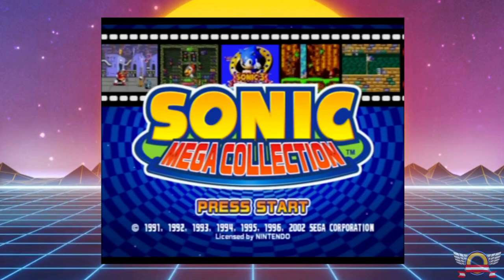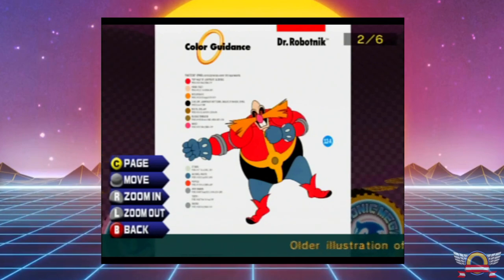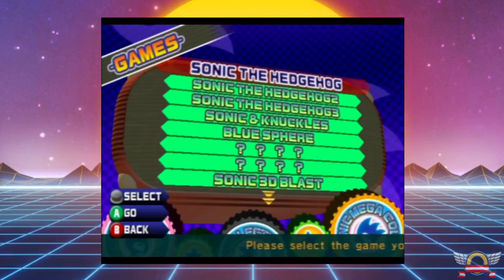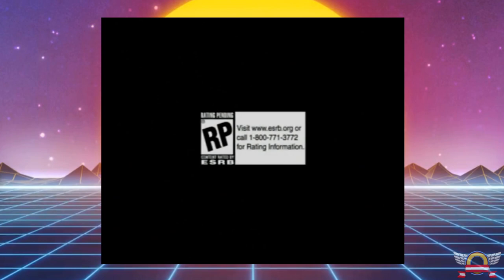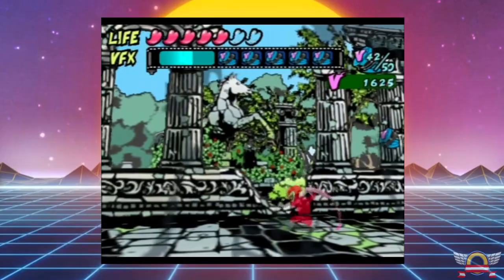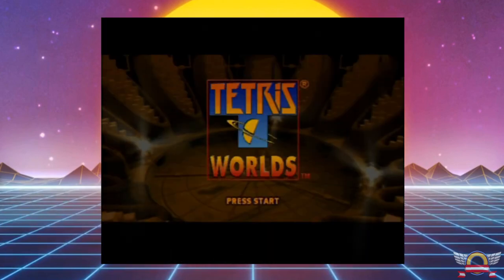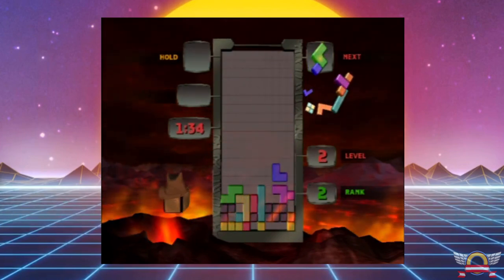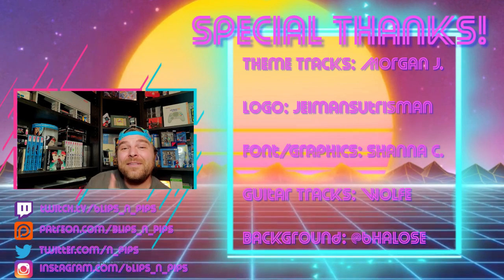My Top 3 Cheapest Gamecube Games, Are They Worth Anything?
Last week, I decided to make a video on if my top 3 most expensive games for the gamecube (according to pricecharting) were worth your money. This time, I am going to see if its worth it for the 3 CHEAPEST. or rather... if they are worth anything at all...